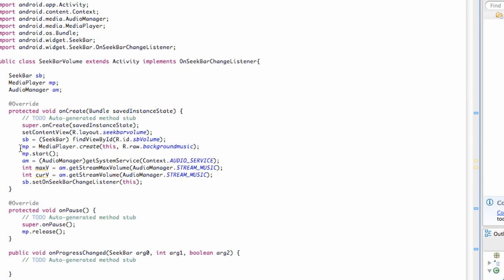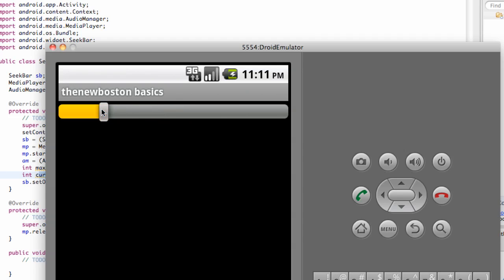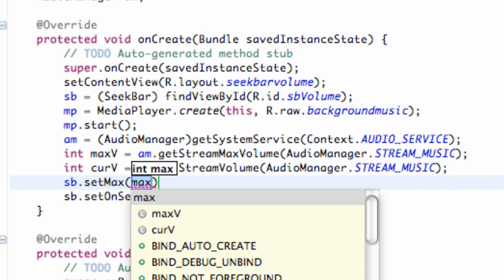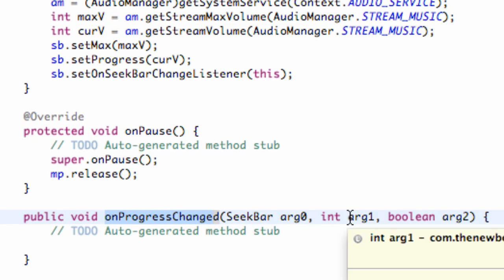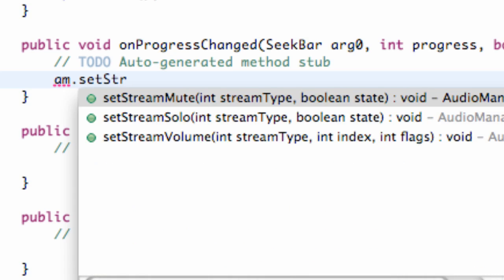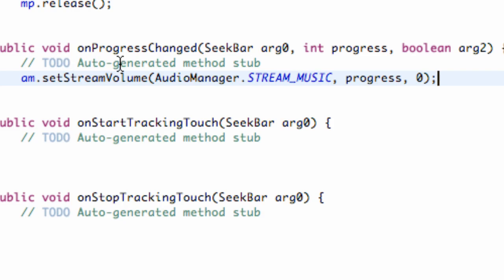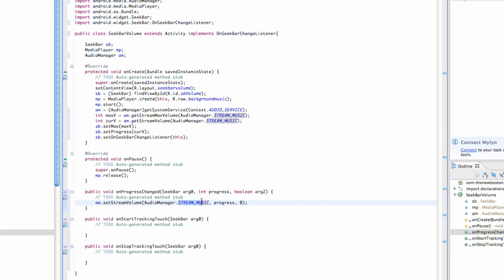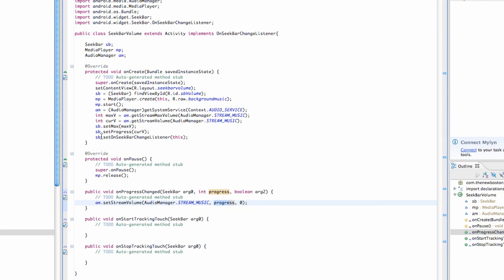Android Application Development Tutorial - 193 - Changing the Volume with a SeekBar